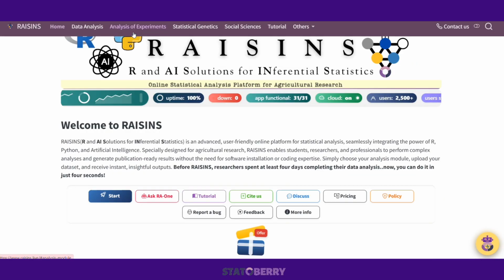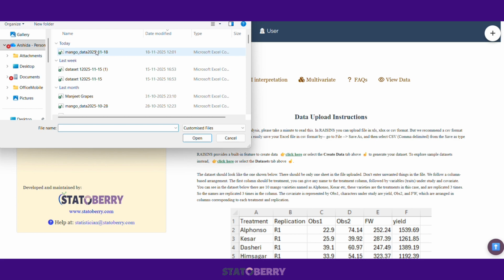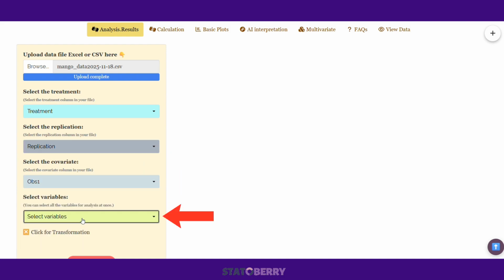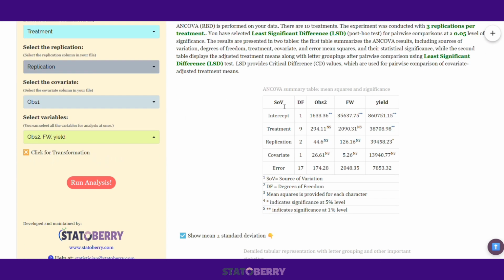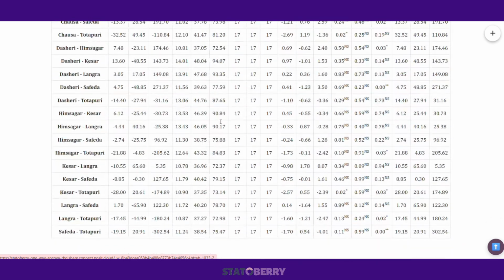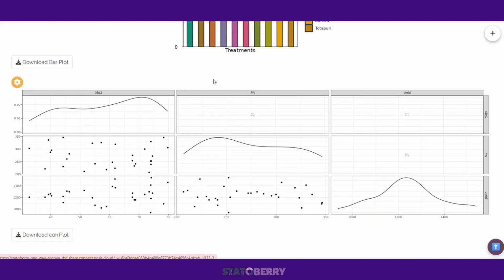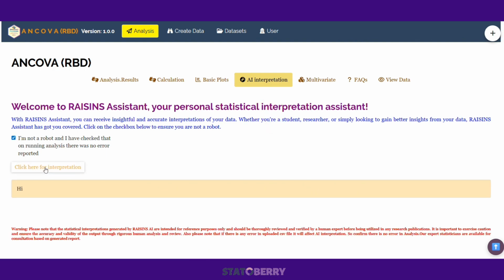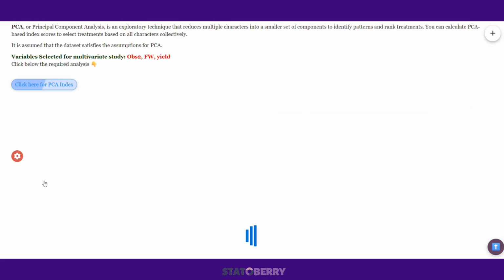RAISINS ANCOVA in RBD Quick Tutorial | Statoberry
In this tutorial, we dive into Analysis of Covariance in Randomized Block Design, explained with a real-world example using Statoberry Raisins.